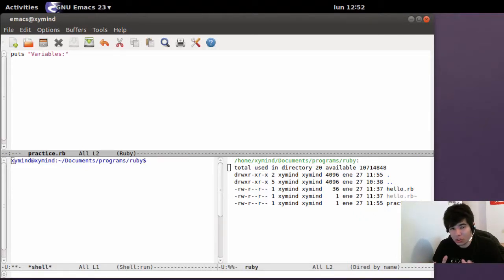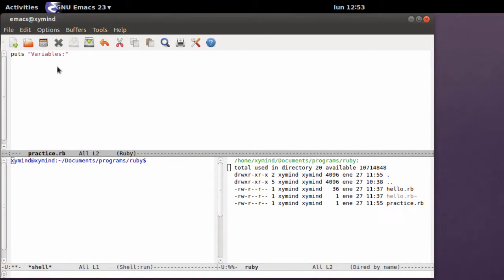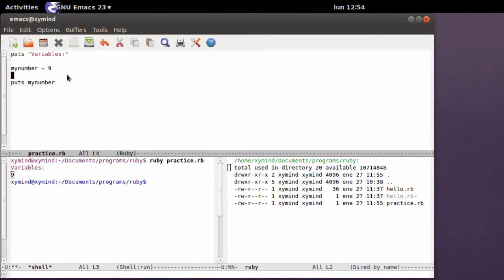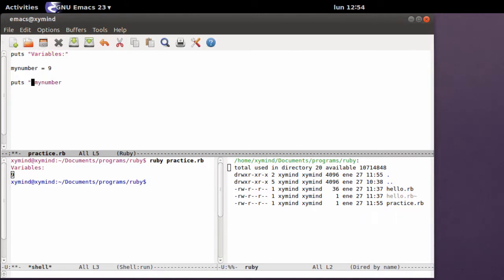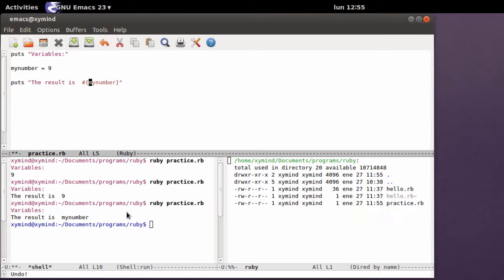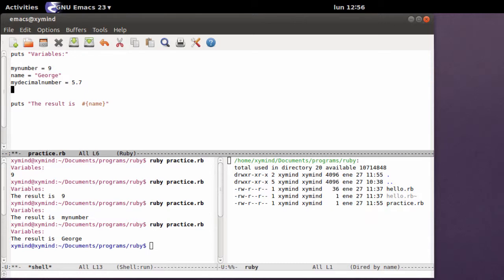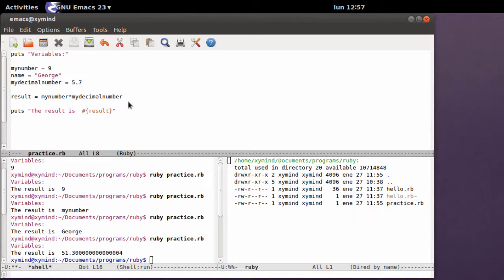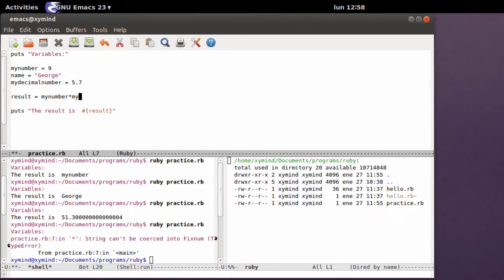Ruby tutorial - variables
Learn in this tutorial what are, and how to create variables in the ruby programming language